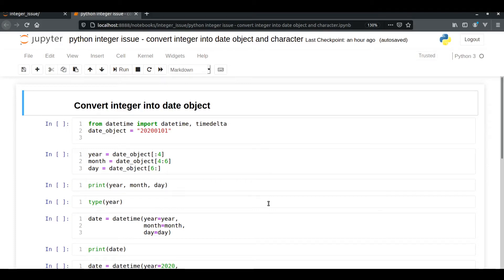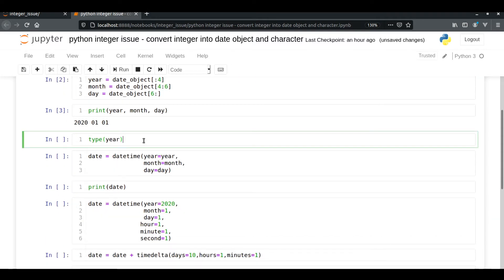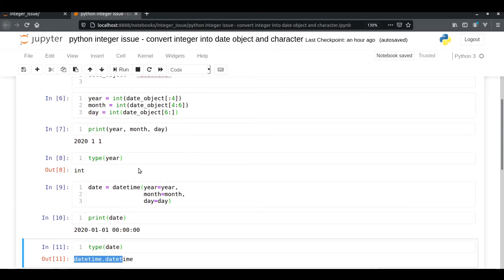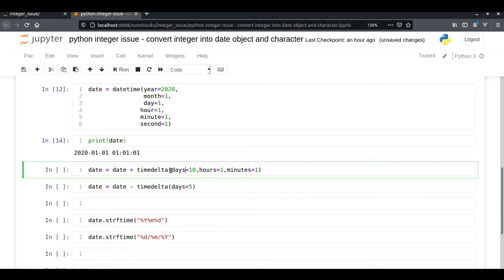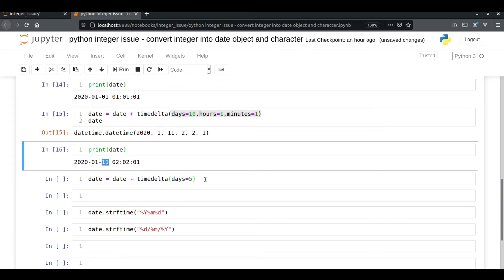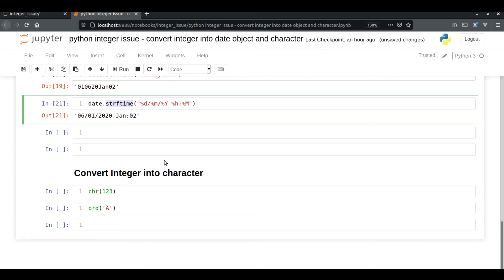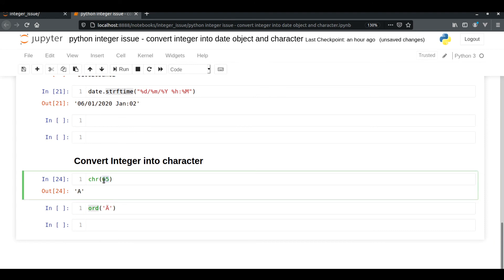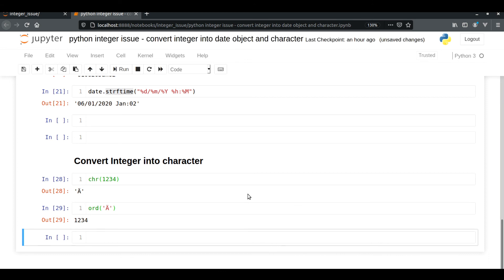how to convert string and integer into date time in python | Q.2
Find answers to Questions - How to convert string and integer data types into date time in python? And, How to convert integer into utf-8 or ASCII characters.